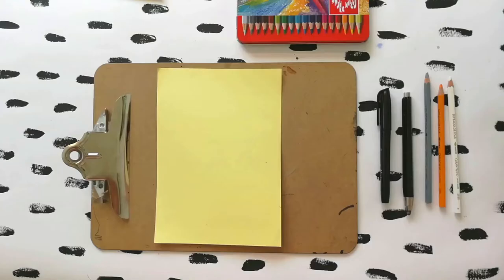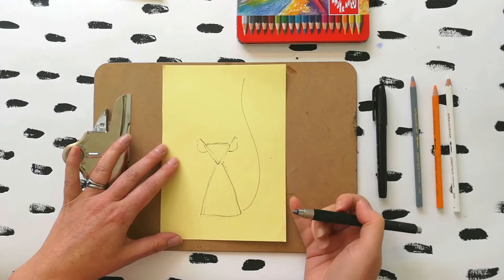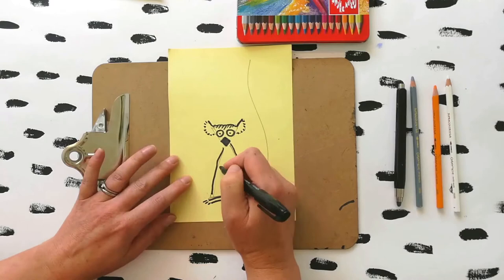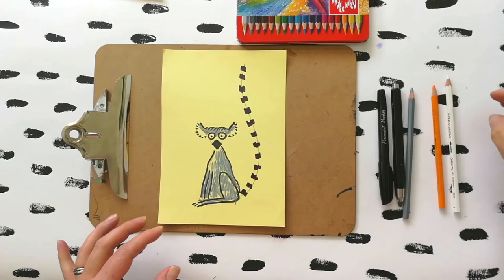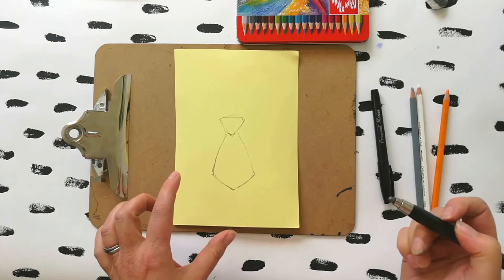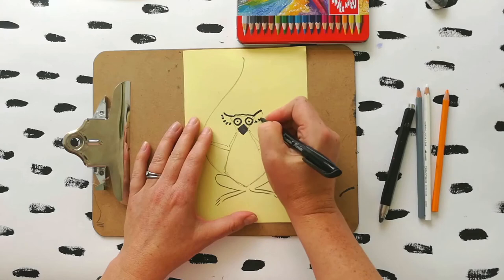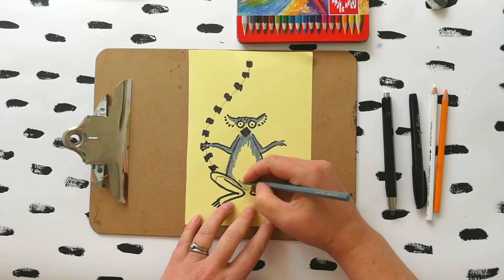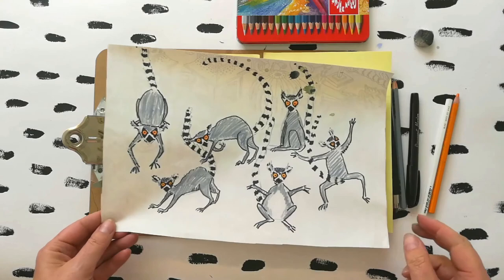ring-tailed lemur drawing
I love drawing animals, don't you? Ring-tailed lemurs are such characterful creatures and great fun to draw. Watch my easy drawing tutorial and have a go and drawing some for yourself- have fun!